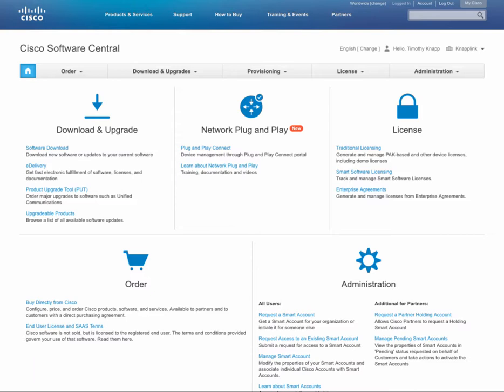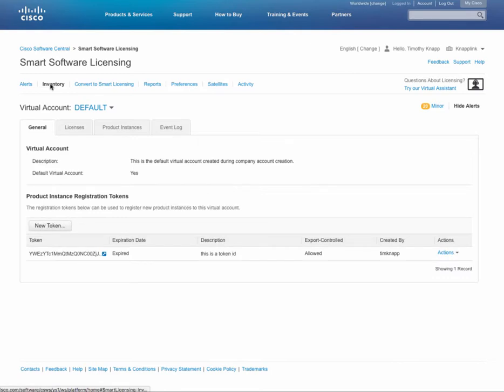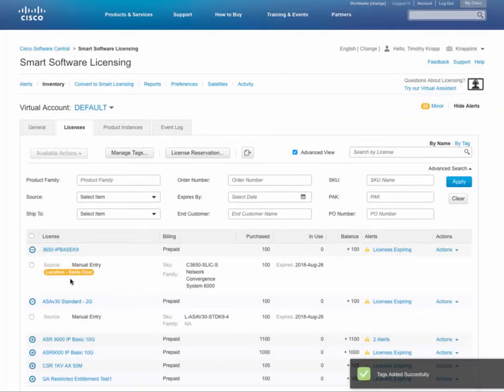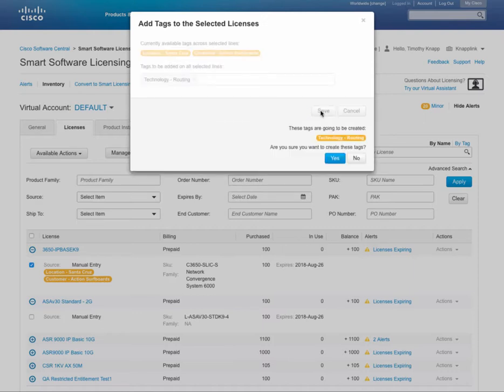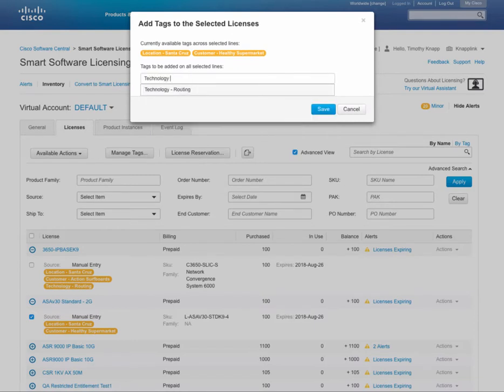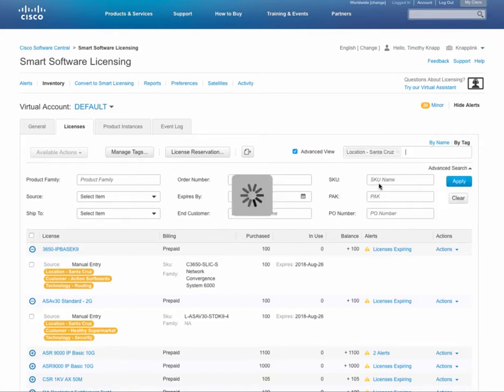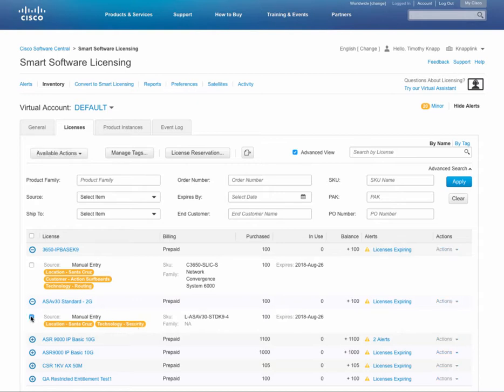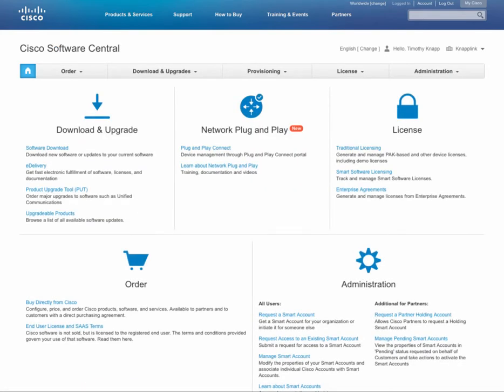Asset Management - License Tagging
AVAILABLE AUGUST 2018 - Tags are a fast and easy means to track  your licenses inside of your Smart Account / Virtual Account.  Totally customizable based on your business needs.